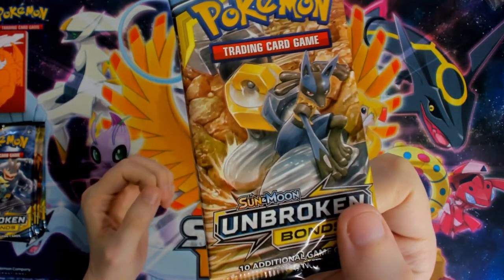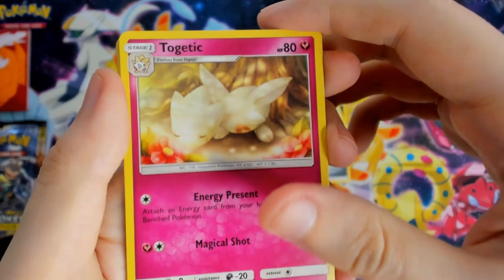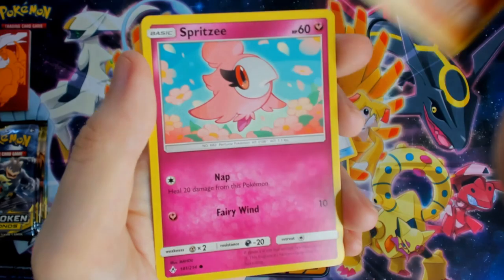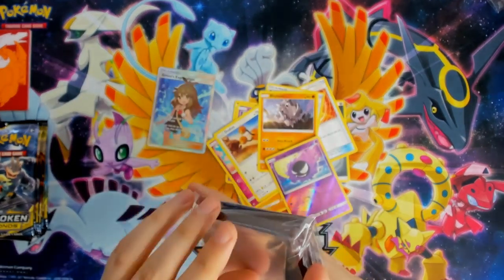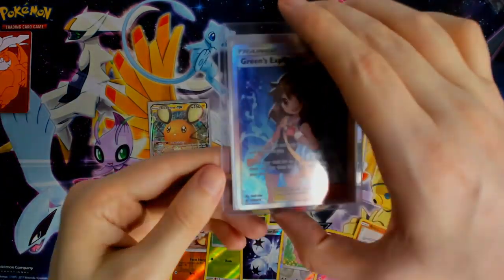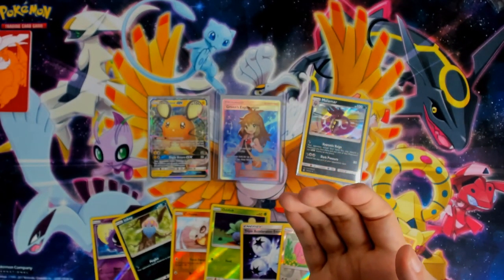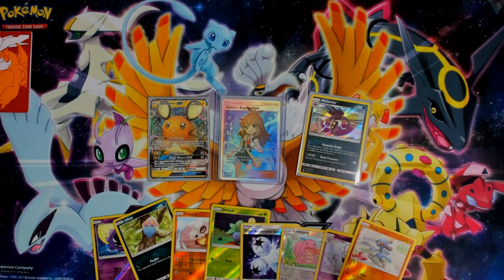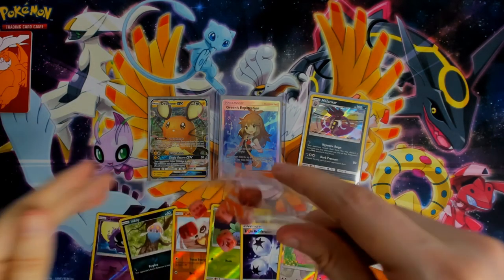THE FIRST PACK 🔥 "Unbroken Bonds" Elite Trainer Box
My luck with all these sets are really beyond me... but i love it :D

Please Help The Channel Grow To My Goal Please :)